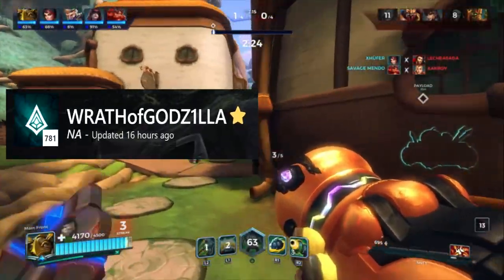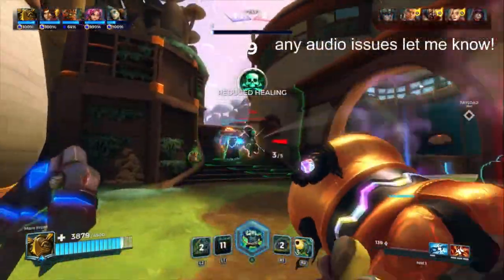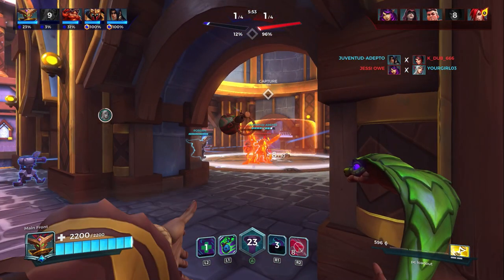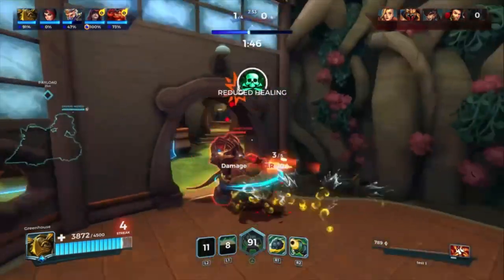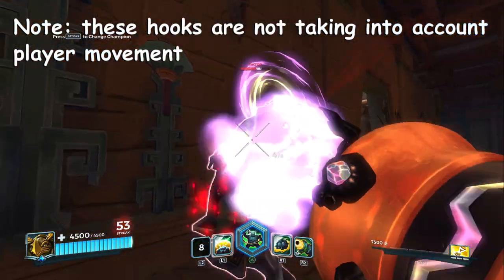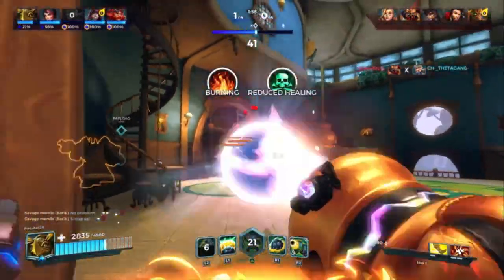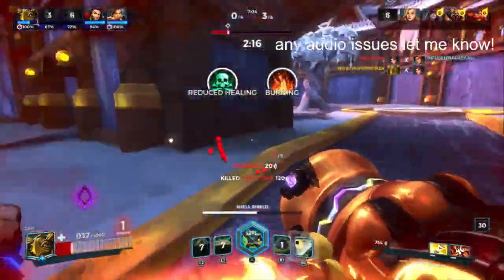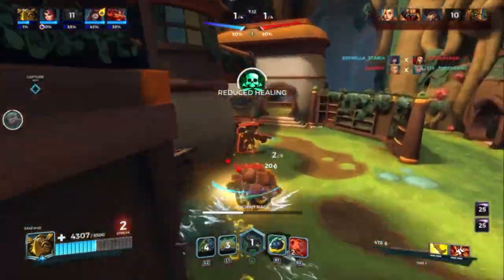How Makoa's Hook Works | Makoa Hooking Guide/Tutorial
UPDATES ON KOA HOOK AS OF JUNE 2022: - Koa has mid-air hook inaccuracy, try not to jump hook unless they are in close range
 - Koa's primary fire range has been adjusted to where the red outline (for max damage of his primary) is now the same distance as his hook range (75 units) which means whenever an enemy is highlighted red, they are in hook range

General guide on how Makoa's hook works along with how to land it and it's special properties. (check pinned comment for any missing info in the video)

0:00 intro
0:26 general hook info
1:29 how to tell your hook range
1:54 where the hook can hit
2:09 where the hook can hit (long range)
2:53 where the hook can hit (mid range)
3:26 where the hook can hit (close range)
3:56 hooking around corners
5:00 hook animation/arial hooks
5:40 downtown hooks
6:04 uptown hooks
6:14 the "forbidden" hooks
6:57 conclusion